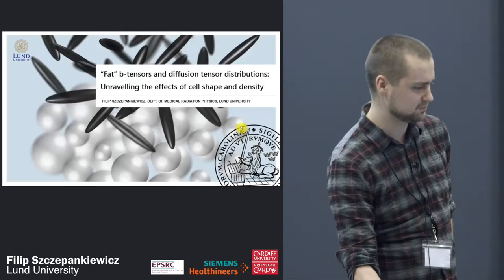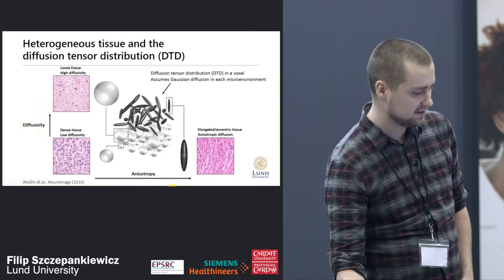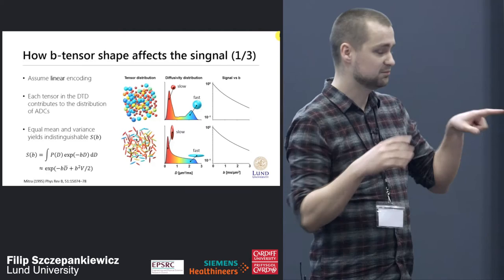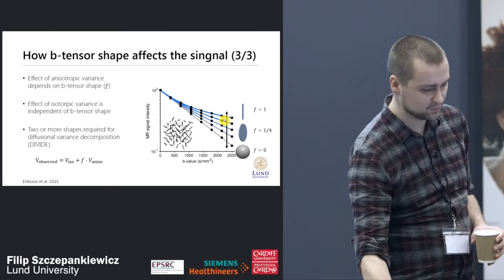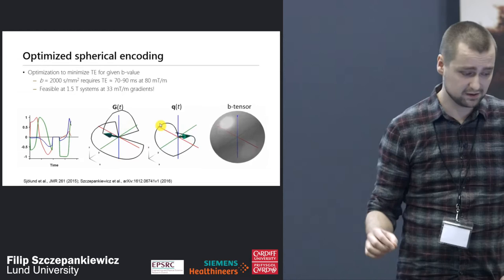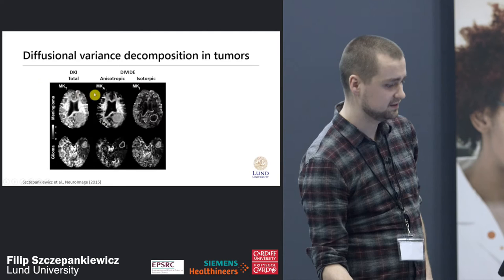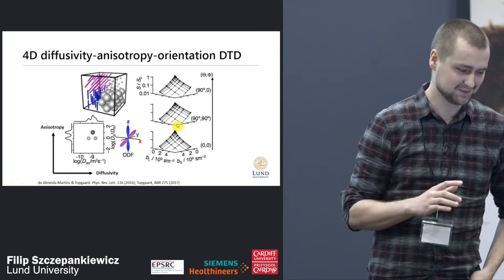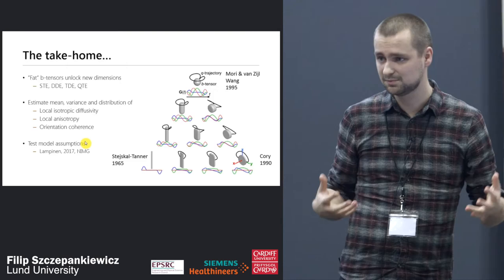"Fat" B-tensors and Diffusion Tensor Distributions - Filip Szczepankiewicz